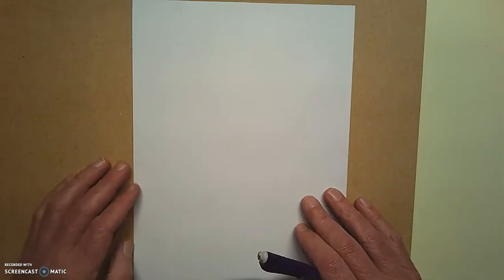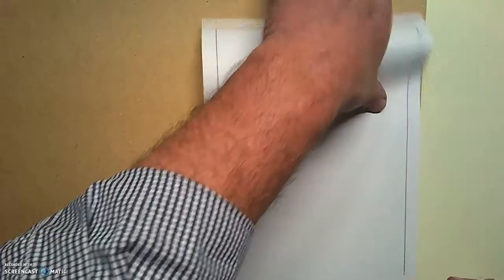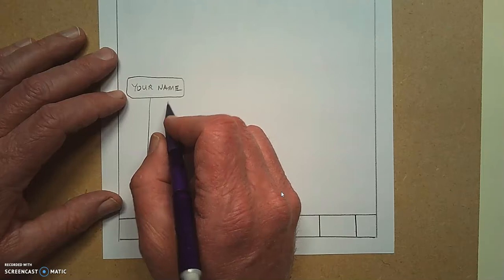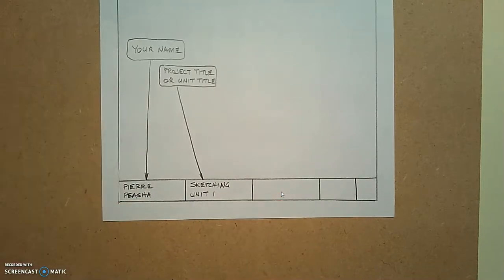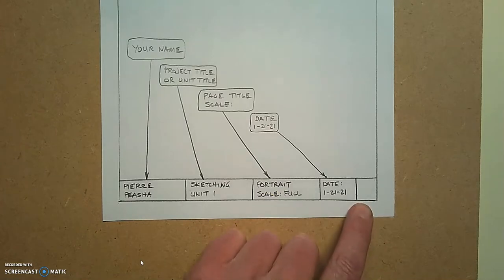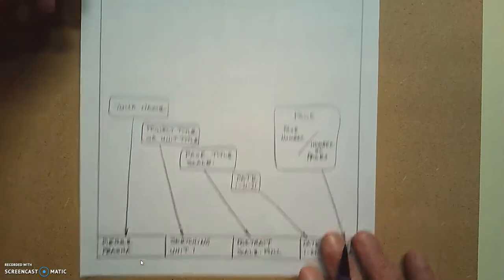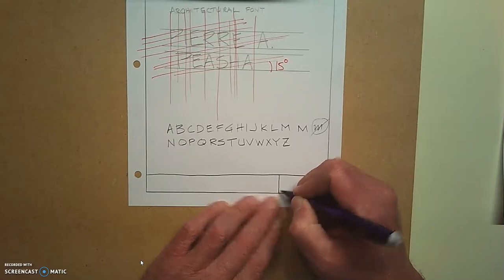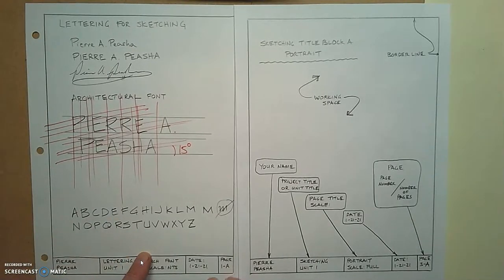Sketching Title Block A Portrait